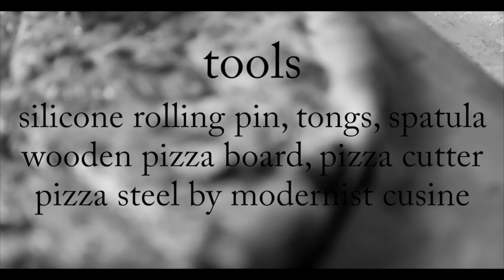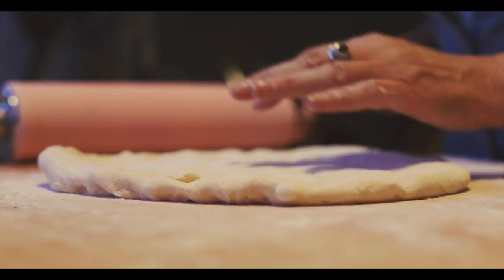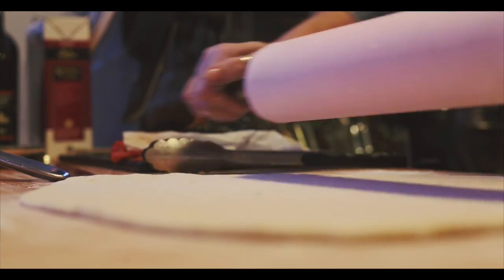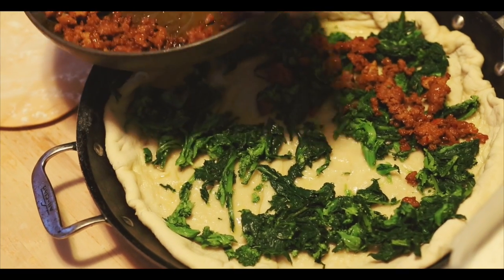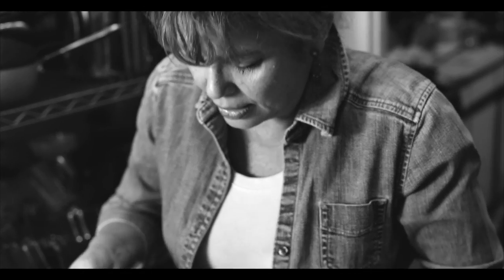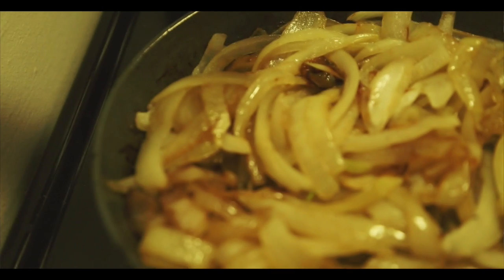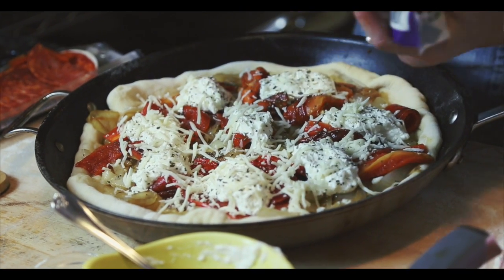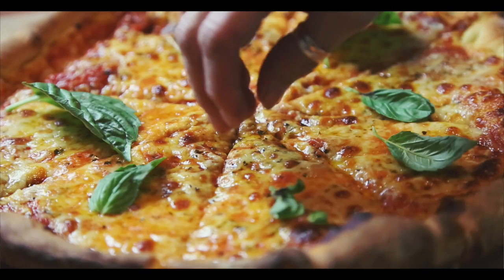The Three Amigos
In this video, I show you three of my favorite recipes for quick and easy pizza.  Classic Cheese Pizza, Rapini & Hot Sausage and Chorizo With Peppers and Onions.

While you do not necessarily need a pizza steel to create these recipes, I promise you that once you get one - you will never look back.

Directed & Edited by Jd Urban
Produced by Daisy Martinez & JD Urban
Music From HitRecord